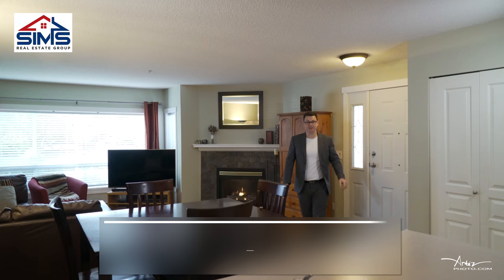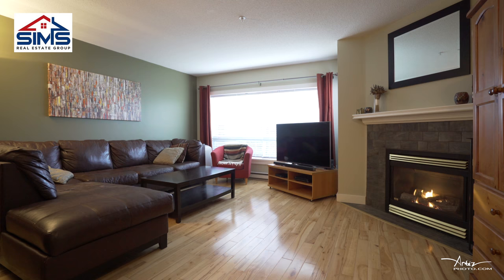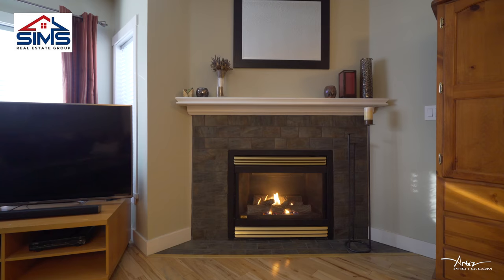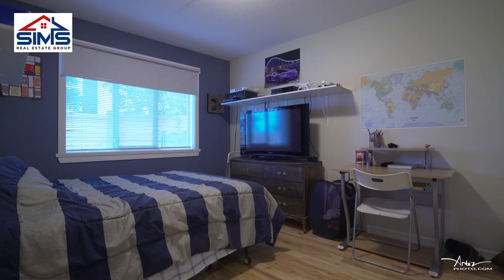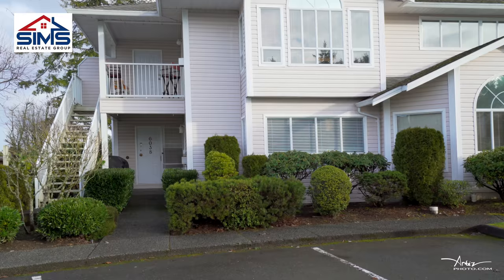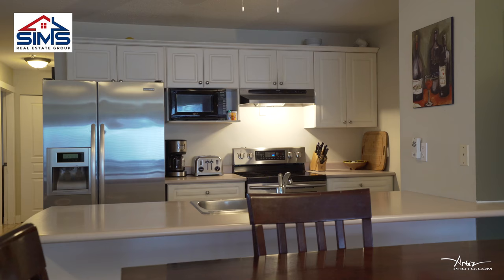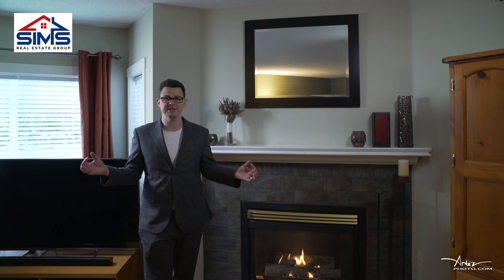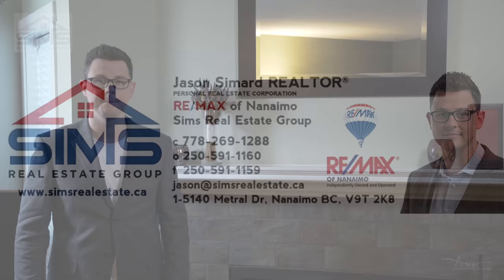6038 Cedar Grove Drive | $319,000 | Spacious Two Bedroom + Den Townhouse in North Nanaimo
When you walk into this bright & spacious townhome you'll immediately notice the open concept living that makes this home perfect for entertaining. The living room has a beautiful Natural Gas fireplace with lovely tile surround. The maple hardwood floors lead you into the dining area and the open kitchen. With upgraded stainless steel appliances, beautiful tile floor & room for stools for a breakfast bar this kitchen is fully equipped. Down the hall is the master bedroom with three-piece ensuite & walk-in closet, another bedroom, a four piece bathroom & a Den that can be used as a third bedroom, office space or dining room. Outside you have 2 patio areas as well as green space behind the home for your kids or pets to play. With in-suite laundry, 1 dog or 1 cat allowed, an off-leash dog area and located in beautiful North Nanaimo this condo has it all! Measurements are approximate, please verify if important. MLS 435102

Jason Simard Personal Real Estate Corporation
Sims Real Estate Group RE/MAX of Nanaimo

RE/MAX of Nanaimo
1-5140 Metral Drive
Nanaimo BC  V9T 2K8